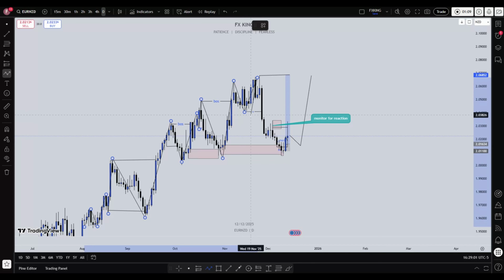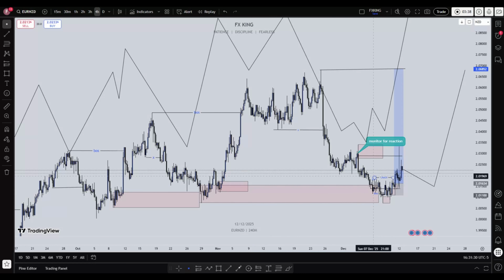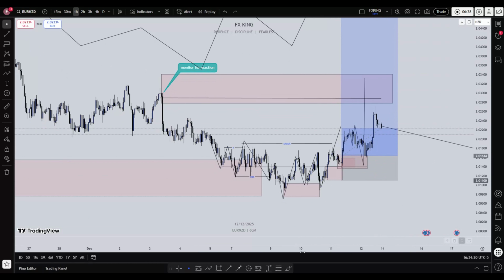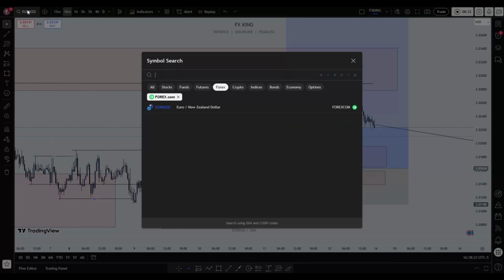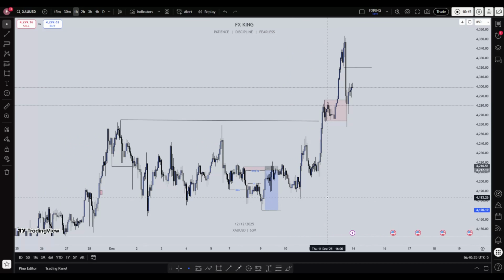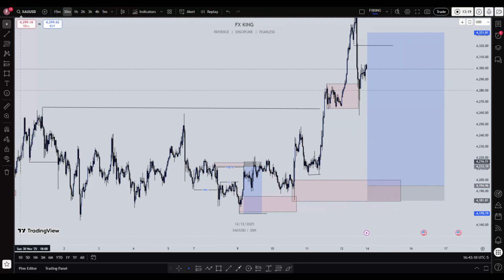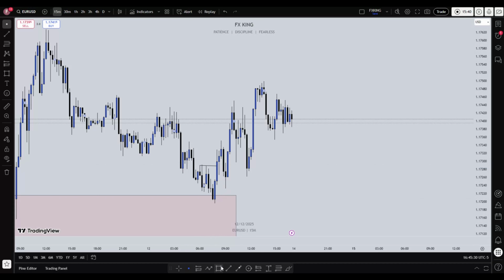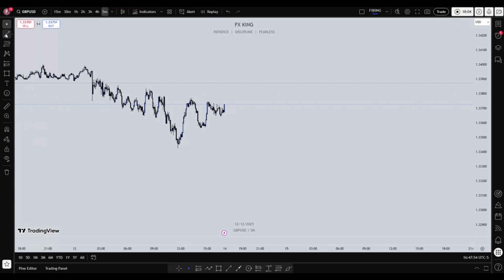MARKET STRUCTURE || Full Top Down Analysis || step-by-step